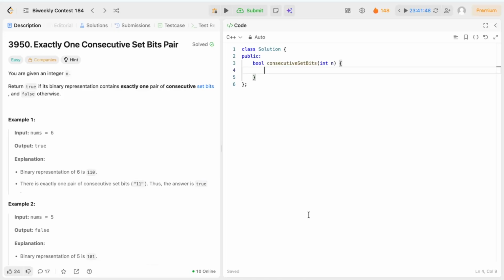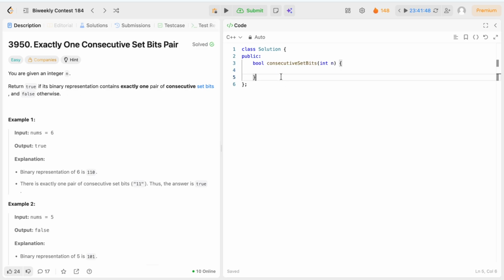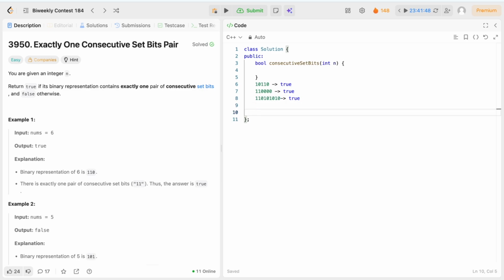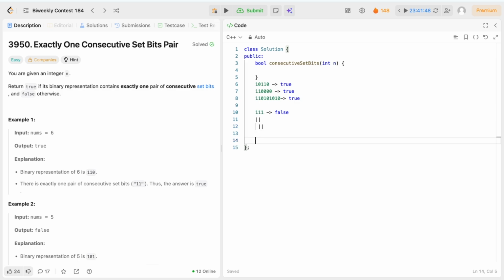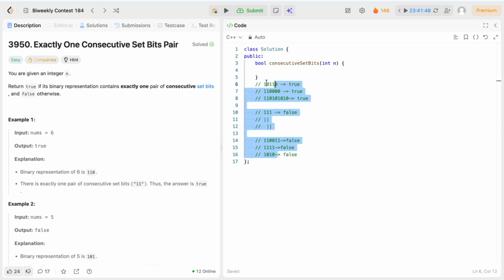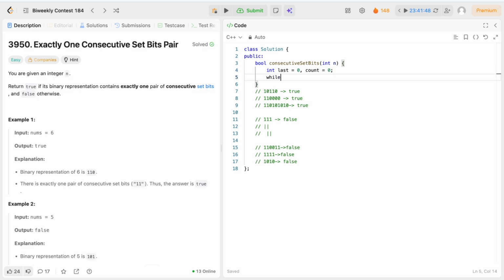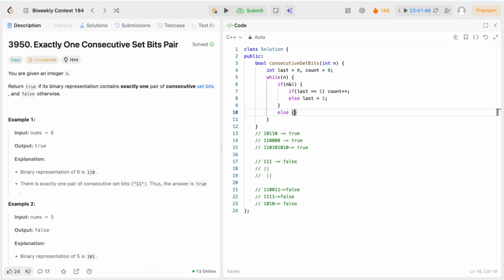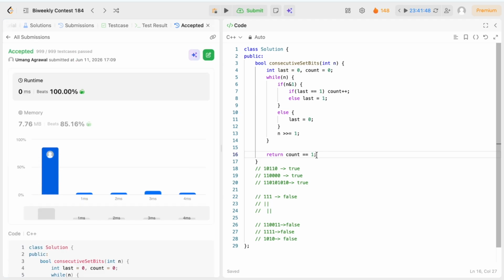Exactly One Consecutive Set Bits Pair | Leetcode bi-weekly contest 184 | #3950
This is the solution of first question of leetcode bi weekly contest #184.
Q Id. in leetcode are #3950
Q name: Exactly One Consecutive Set Bits Pair

Let me know if like the solution.